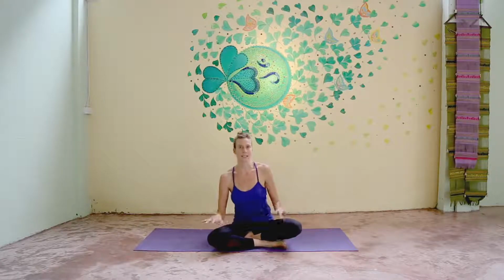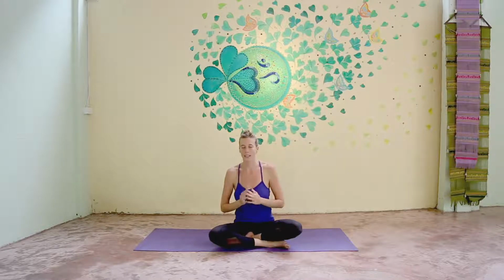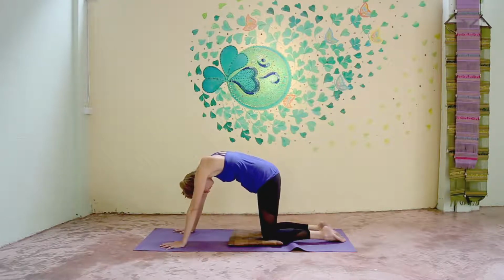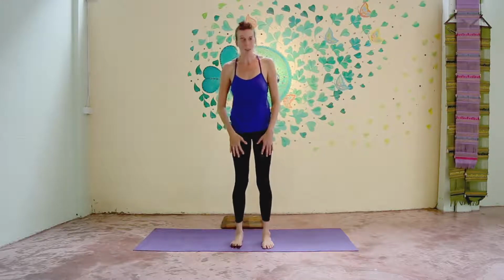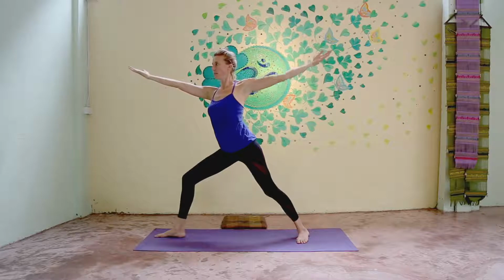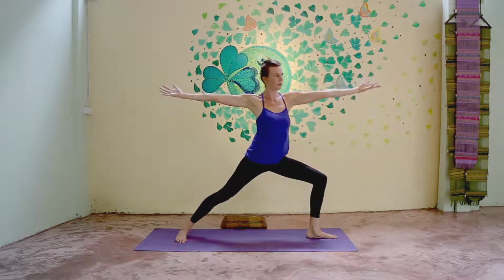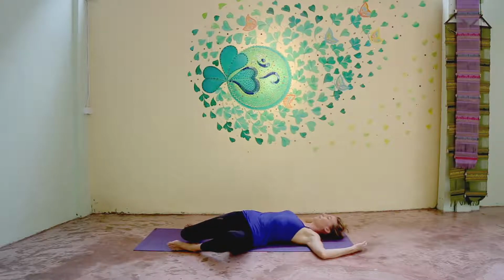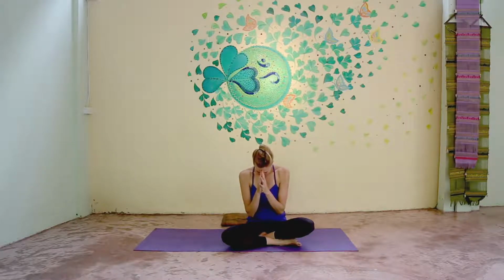Slow Breath Flow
This is a gentle meditative 30min flow where you move with the rhythm of your own breath. Great if you want reconnect with yourself, calm your mind while moving your body. Laurence Gilliot is a Yoga Teacher and Life Coach. In her yoga classes, she blends Hatha, Vinyasa, Intuitive movement, Ayurveda and Restorative yoga with a strong awareness on breath. She infuses her classes with poetry and invites students on a journey home.

Laurence has been facilitating Yoga Retreats and Teacher Trainings in Europe and Asia. She is the founder of Pranaya Yoga School, registered with Yoga Alliance.

When is not teaching yoga, she takes care of her two sons, Tao and Namo, or is on some crazy mountain adventure with her soul mate Gaston.